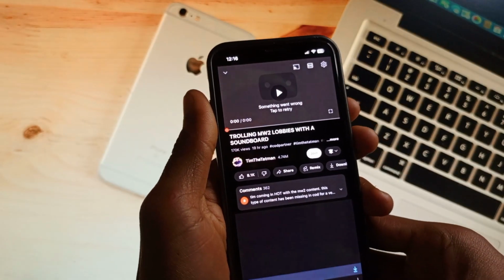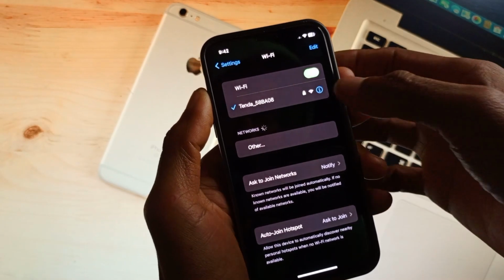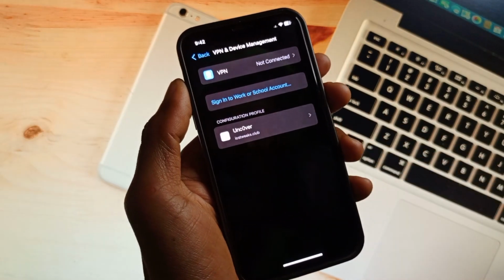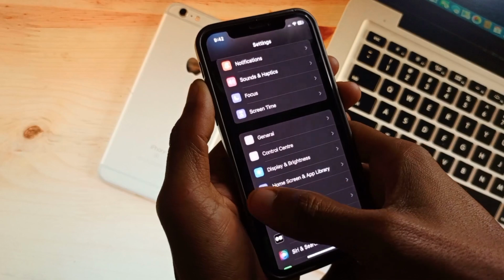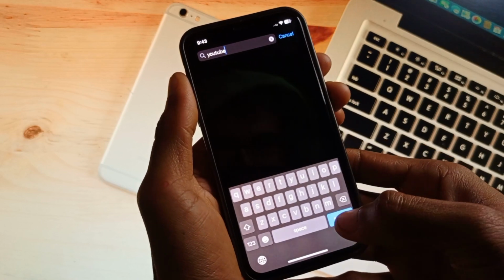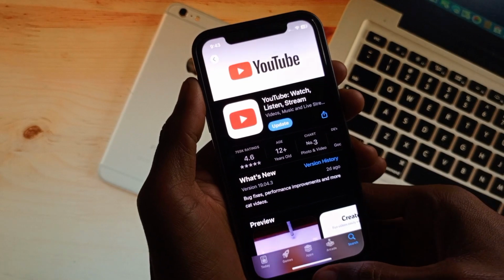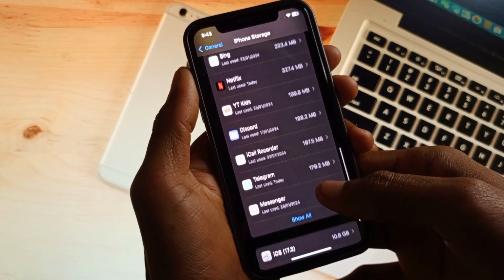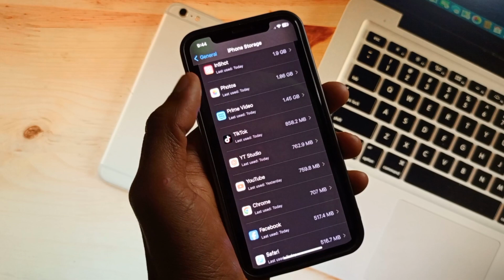Something Went Wrong YouTube/YouTube Something Went Wrong/YouTube Something Went Wrong Tap To Retry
In this video, I will help you to fix something went wrong tap to retry youtube in iphone. Please watch till the end.